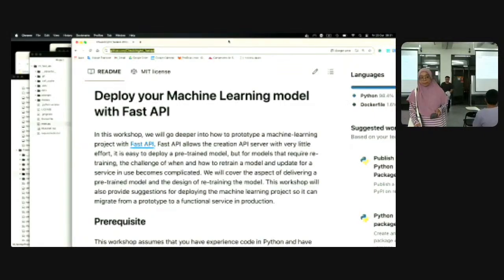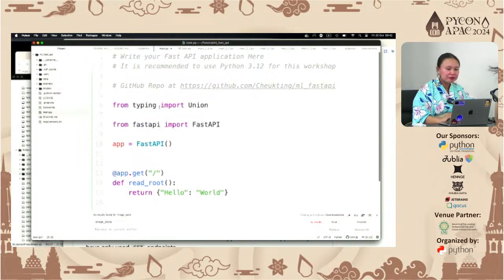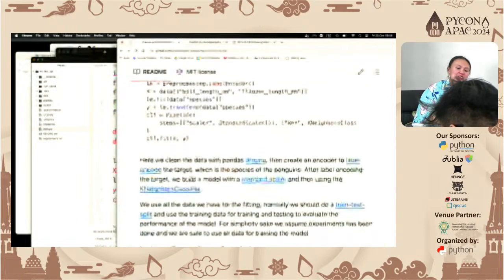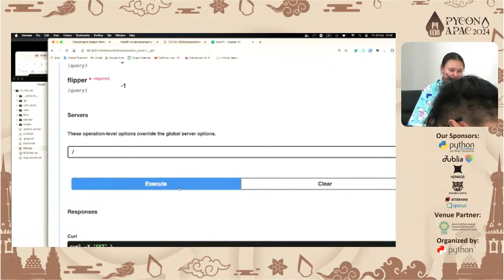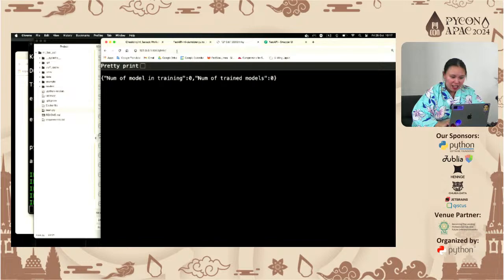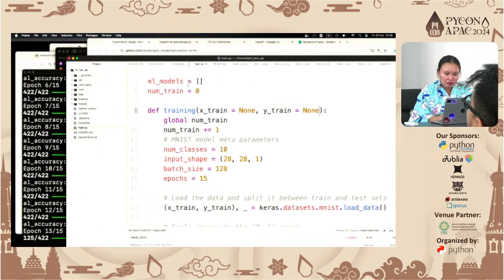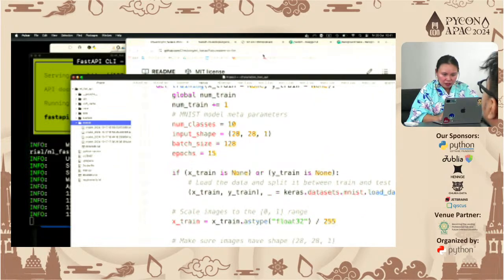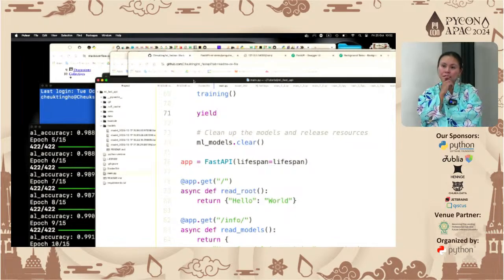Day 1 Workshop Class#1 Session 1 - Pycon APAC 2024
Deploy your Machine Learning model with Fast API